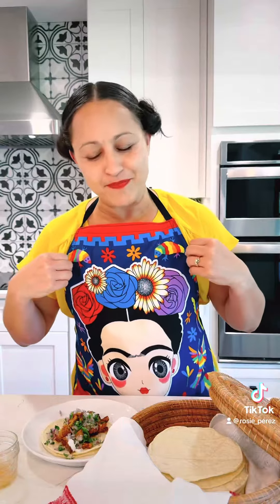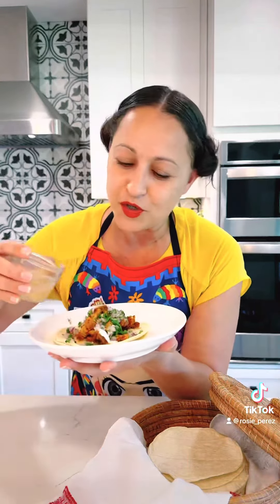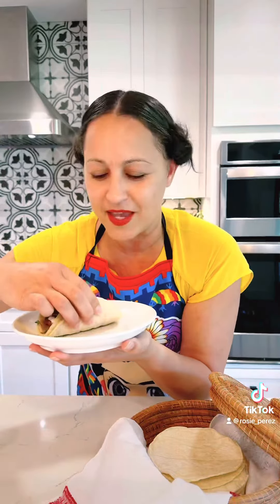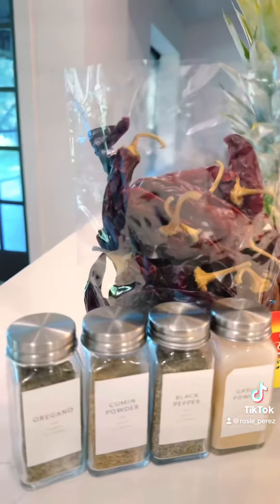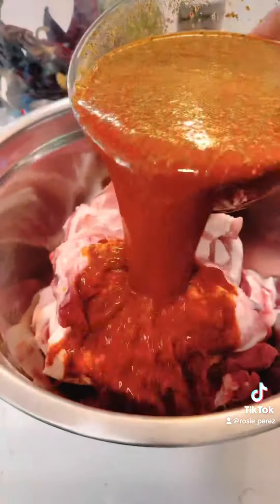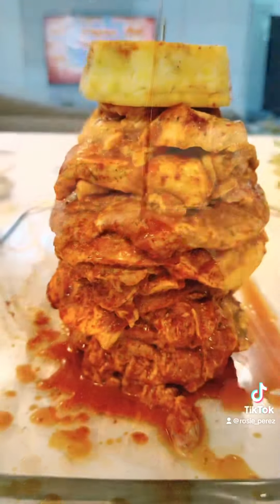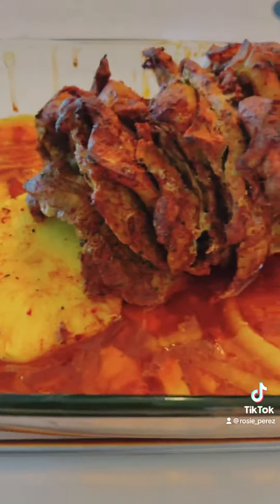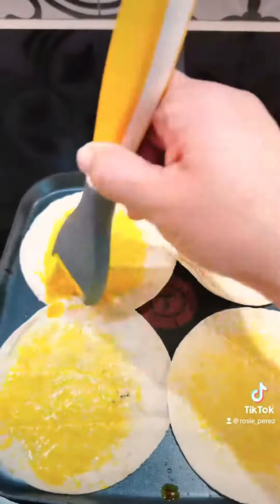Tacos Al Pastor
Tacos Al Pastor - Pork Tacos

Ingredients
* Pork Shoulder (boneless)-6lbs (approx)

Marinade
* Achiote Paste - 3 tablespoons
* Chili Powder - 2 tablespoons (guajillo)
* Garlic Powder - 1 tablespoon
* Oregano - 1 tablespoon
* Cumin - 1 tablespoon
* Salt- 2 tablespoons
* Black Pepper - 1 tablespoon
* Vinegar - ¾ cup
* Pineapple Juice - 1 cup
* Pineapple - 1 skinned & sliced

Instructions
* Slice the pork shoulder and place in a bowl.
* In a medium bowl, mix the marinade and combine thoroughly.
* Pour the marinade over the pork and coat on all sides.
* Cover the bowl and refrigerate for 2 hours.
* In a baking dish, take a skewer and place a slice of the pineapple (or sweet potato to hold the tower) on the baking sheet. Begin to layer the pork one after the other and top it with another pineapple slice on top.
* Bake for about 2 hours at 350 degrees, until the edges of the pork are browned.
* Remove from the oven and cool for 10 minutes.
* Slice pork and roasted pineapple.
* Plate your dish and enjoy!